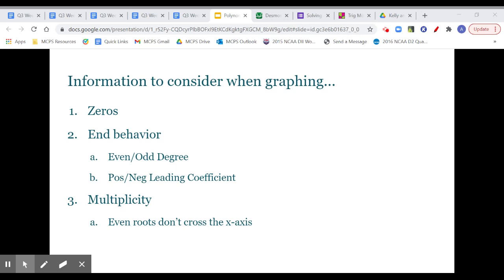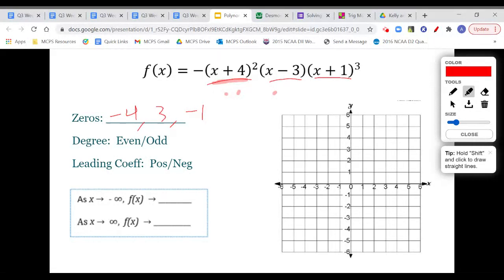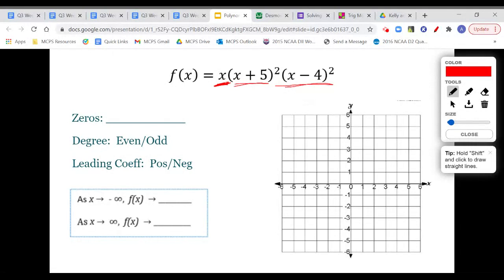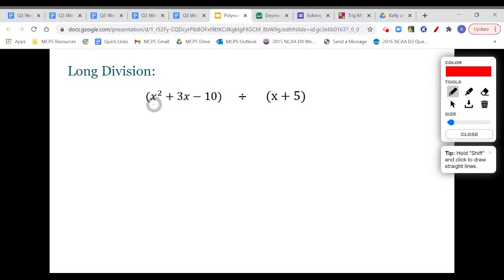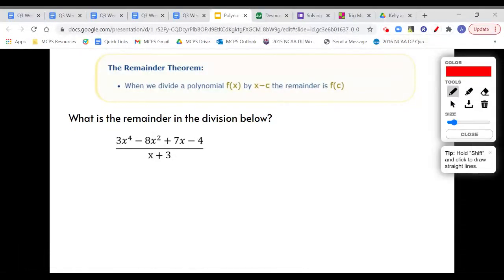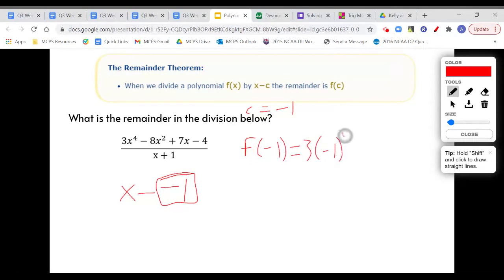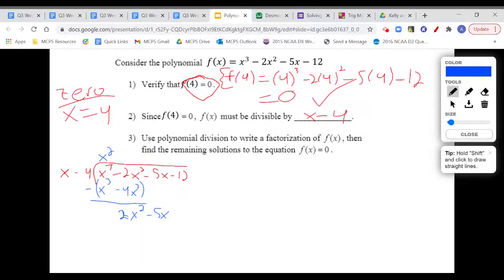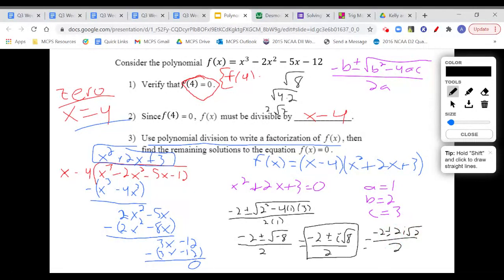Polynomial Quiz Review